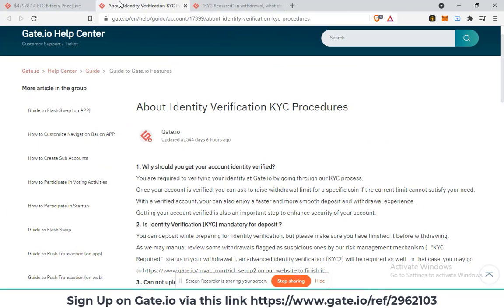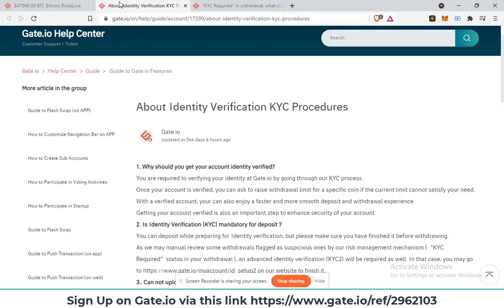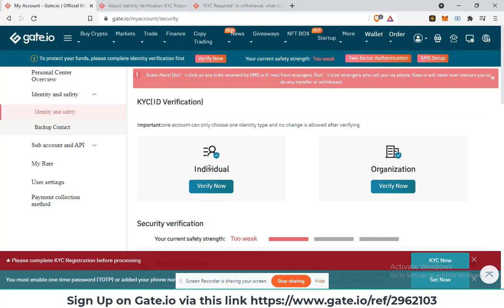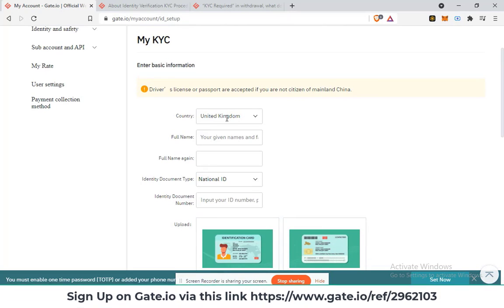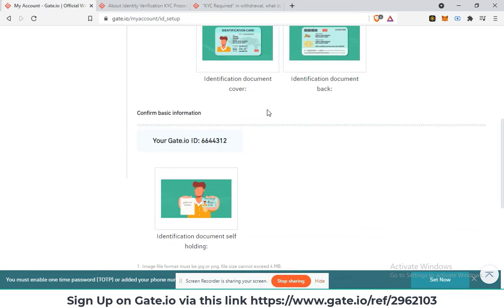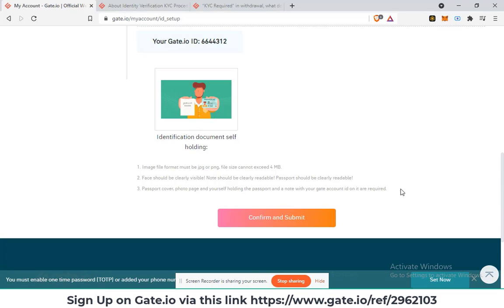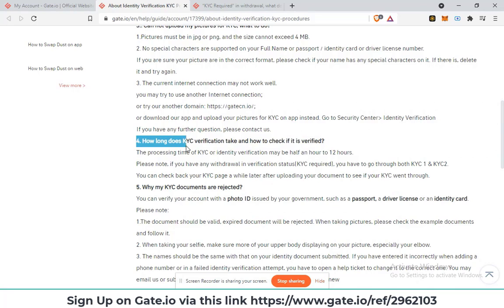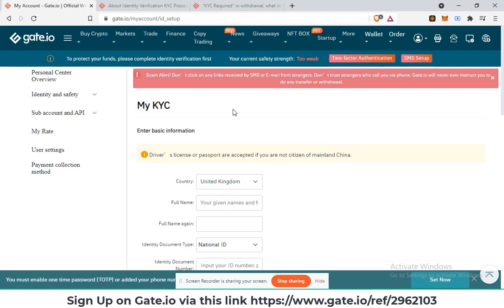GATE.IO. How To Complete Know Your Customer (KYC) Verification.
Gate.io is a futuristic cryptocurrency and blockchain-based platform. This is how you easily complete the Know Your Customer (KYC) Verification.

to enjoy a variety of futuristic cryptocurrency and blockchain-based services such as

🎯 Cryptocurrency Spot Trading
🎯 Cryptocurrency Futures Trading.
🎯 Cryptocurrency Copy Trading
🎯 A Non-Fungible Tokens Marketplace
🎯 A cryptocurrency Projects Startup Pad